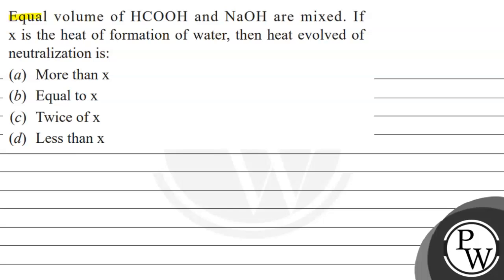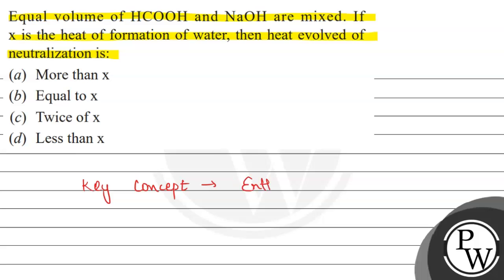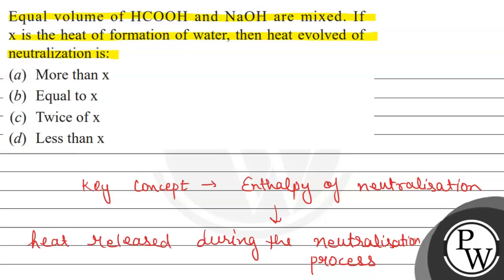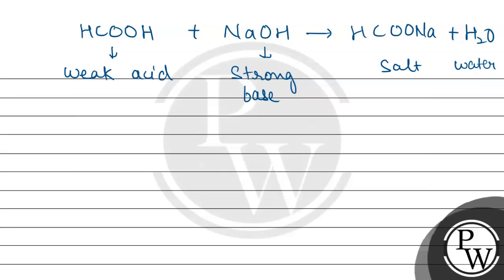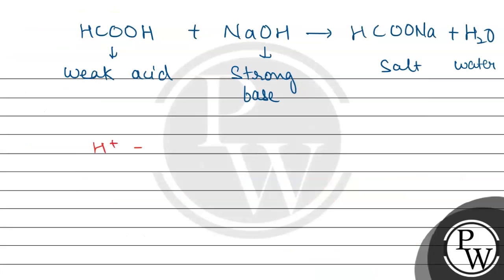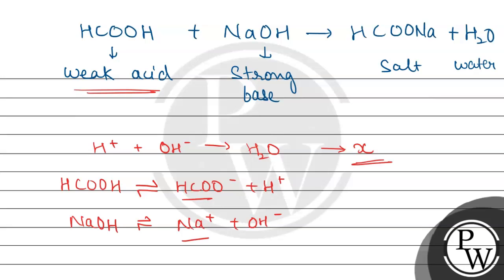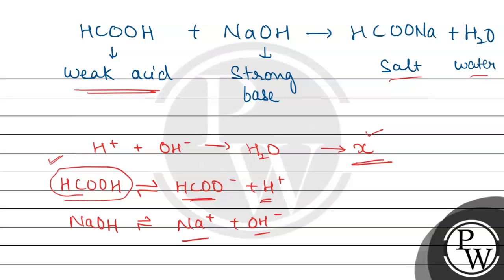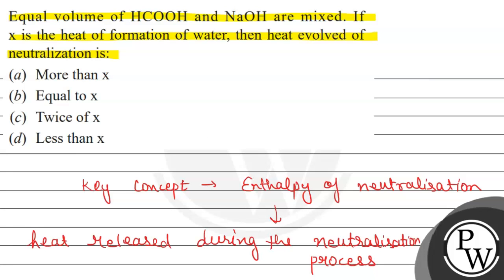Equal volume of \( \mathrm{HCOOH} \) and \( \mathrm{NaOH} \) are mixed. If \( \mathrm{x} \) is t...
Equal volume of \( \mathrm{HCOOH} \) and \( \mathrm{NaOH} \) are mixed. If \( \mathrm{x} \) is the heat of formation of water, then heat evolved of neutralization is:
(a) More than \( \mathrm{x} \)
(b) Equal to \( \mathrm{x} \)